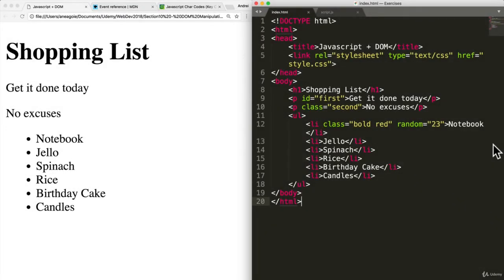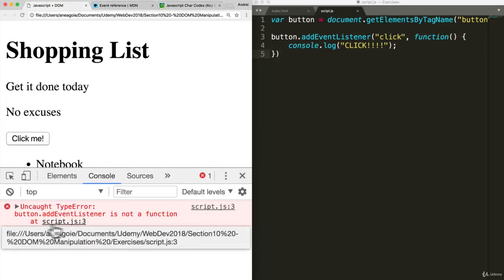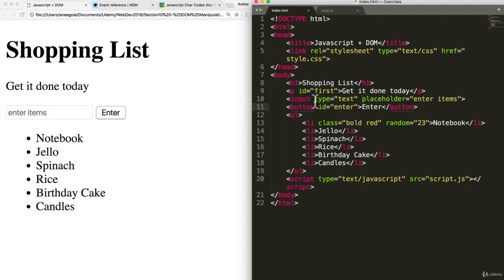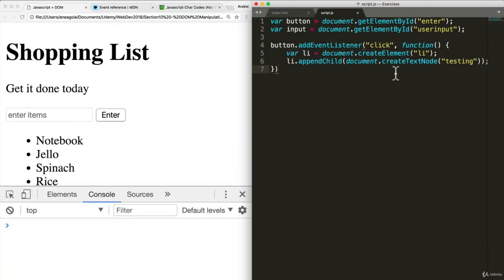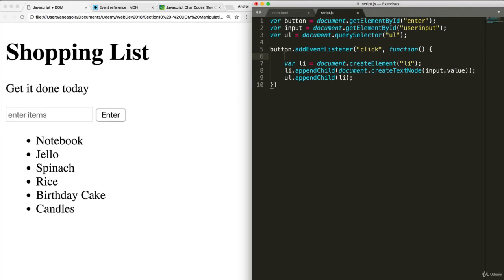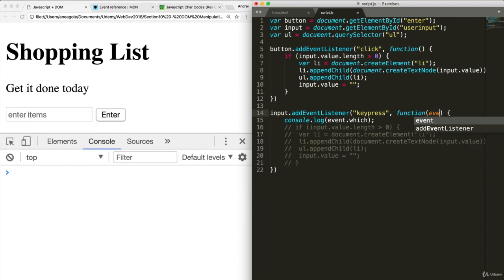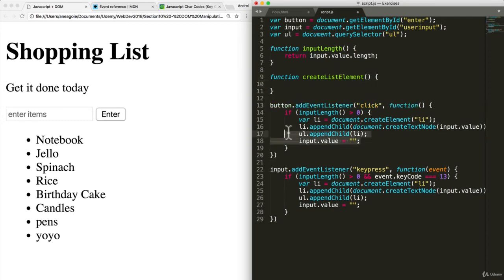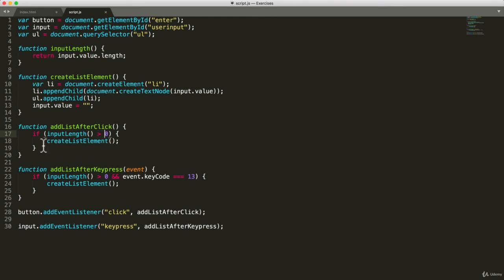12. DOM Manipulation (1-10)(3)